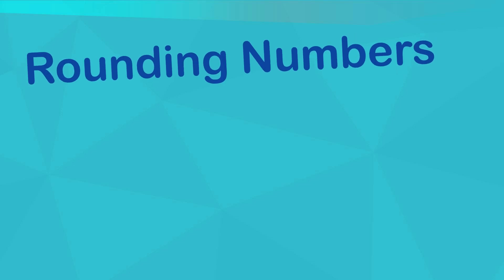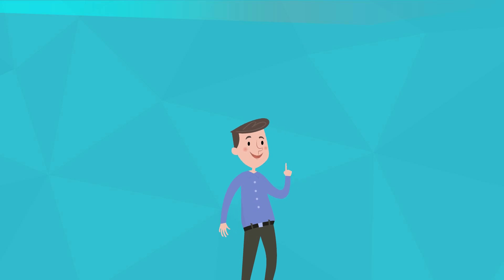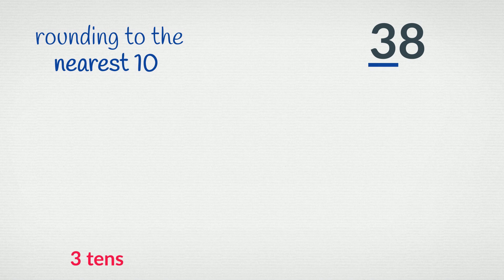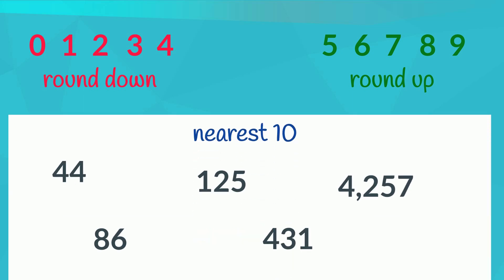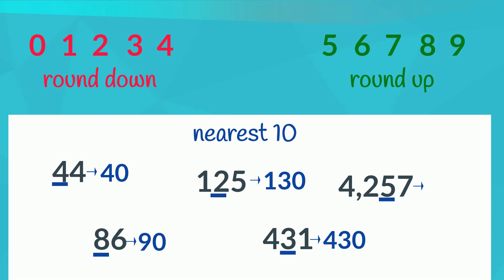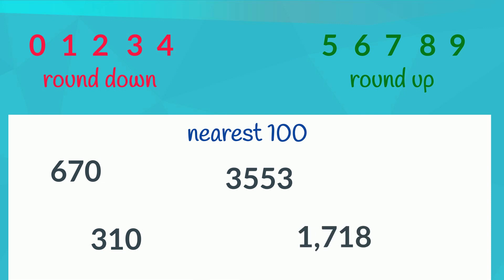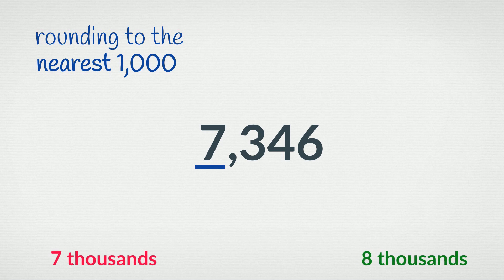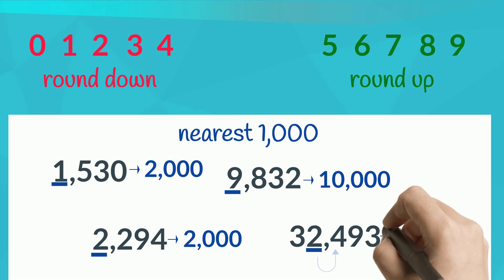Rounding Numbers | Maths Skills | EasyTeaching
This video shows how to round to the nearest 10, nearest 100 and nearest 1,000.